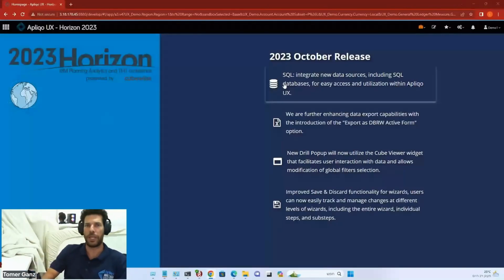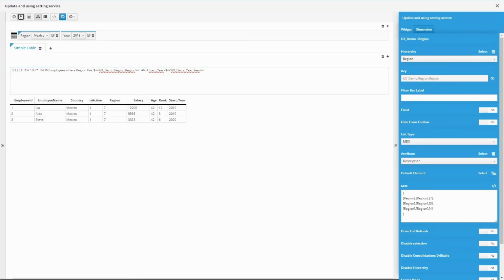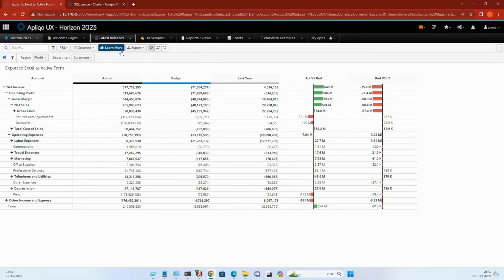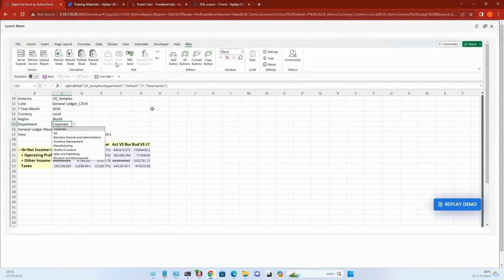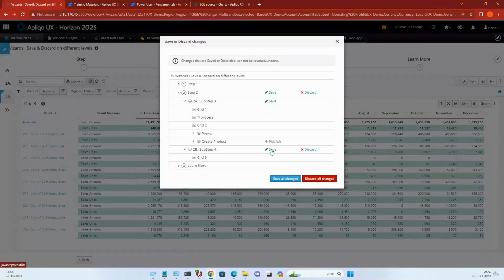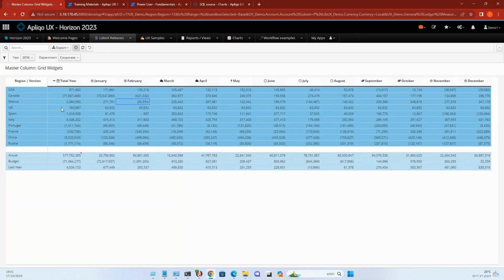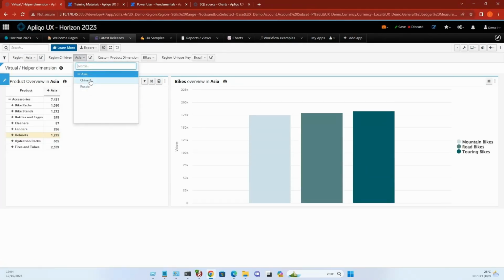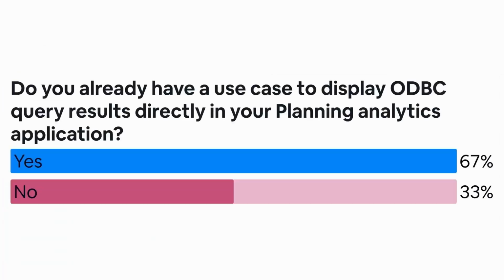Using Apliqo UX beyond TM1 and Spreadsheets, welcome SQL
A preview of the October 2023 release of Apliqo UX. Key features include the integration of data from ODBC  connections, allowing users to add connections, specify SQL select statements, and create charts for data visualization. Another major feature is the ability to export annual reports as full active forms to  Excel, supporting interactive data manipulation with the TM1 add-on.